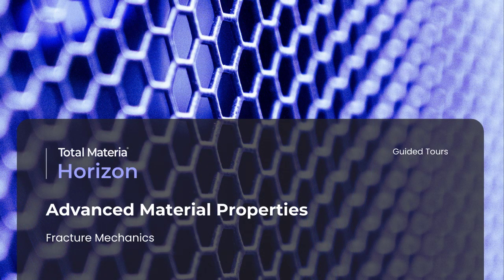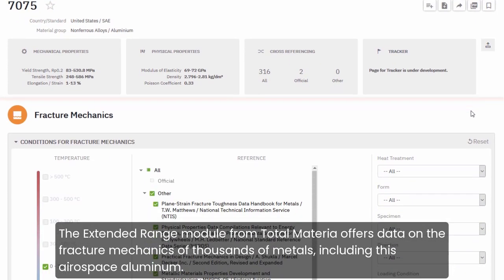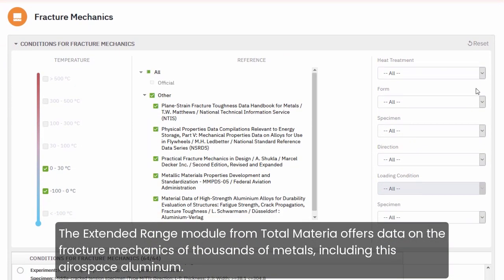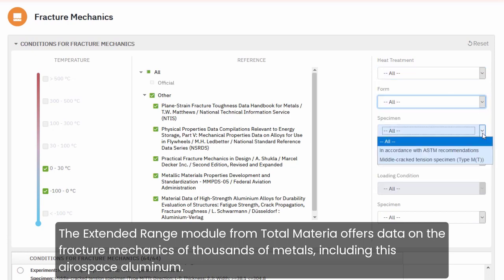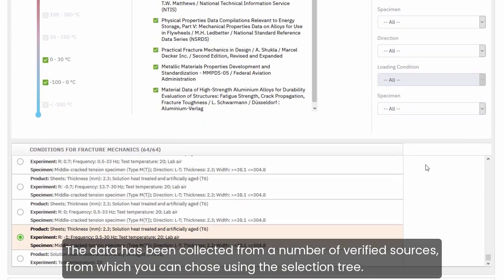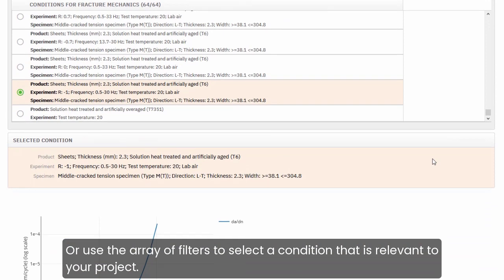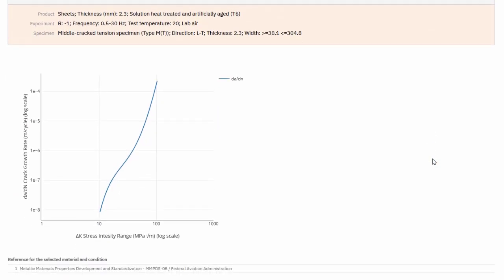Advanced Material Properties: Fracture Mechanics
The Fracture Mechanics module in Total Materia offers a comprehensive dataset for understanding the fracture behavior of materials under various conditions. This module includes critical information such as fracture toughness, crack propagation rates, and stress intensity factors. These data points are essential for predicting the failure of materials under stress and ensuring the structural integrity of components in critical applications like aerospace, automotive, and civil engineering.

By providing detailed insights into how materials behave when subjected to high stress and crack propagation, the Fracture Mechanics module helps engineers design safer and more reliable products. It supports advanced analyses and simulations by integrating with other Total Materia resources, enabling a holistic approach to material selection and performance prediction. This module is invaluable for assessing the durability and failure risks of materials, thereby enhancing the overall safety and reliability of engineering designs.

The Extended Range module in Total Materia offers an extensive resource of advanced material property data, crucial for detailed structural and thermal calculations in engineering applications. This module includes data such as stress-strain curves, cyclic properties, and formability diagrams for thousands of materials, facilitating advanced linear and non-linear analysis.

Key features of the Extended Range module include:

 - Stress-Strain Curves: Provides detailed stress-strain data for materials, which is essential for understanding material behavior under various loads.

 - Cyclic Properties: Contains information on materials' fatigue properties, helping predict their performance under repeated stress.

 - Formability Diagrams: Offers data on material formability, aiding in processes such as stamping and forming in manufacturing.

 - Creep and Fracture Data: Includes long-term performance data, crucial for materials used in high-stress and high-temperature environments.

This module integrates seamlessly with other Total Materia tools, enabling efficient material selection and compliance verification, thereby enhancing the overall design and engineering workflow​.